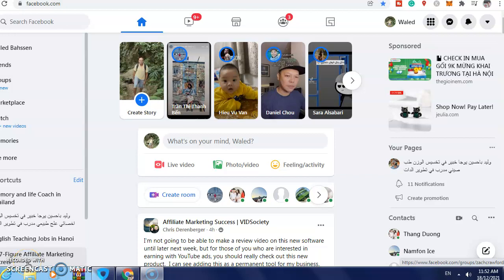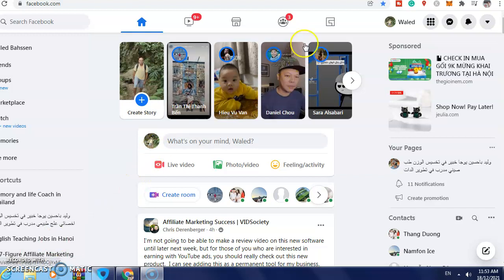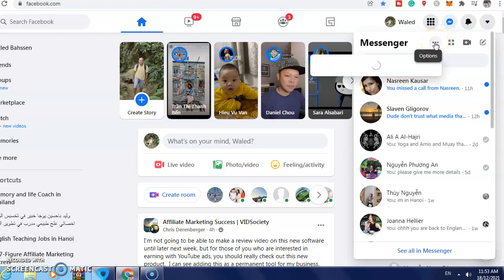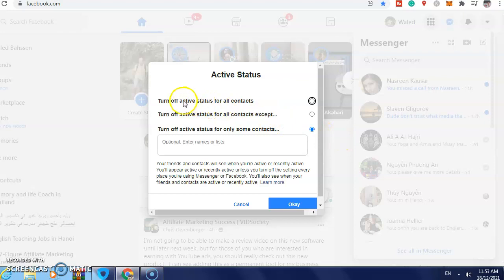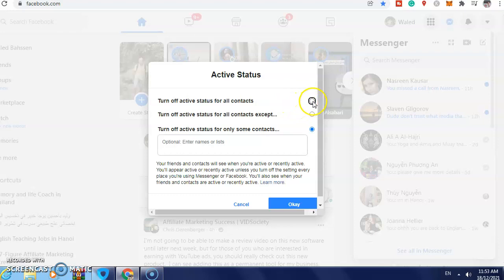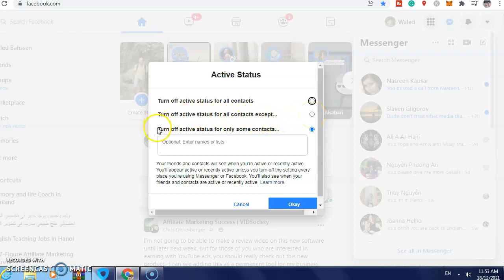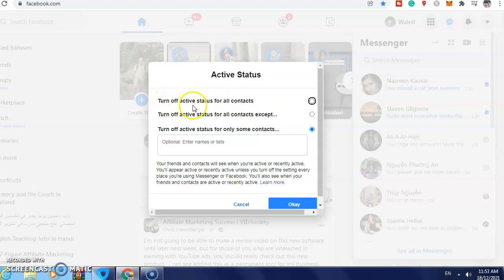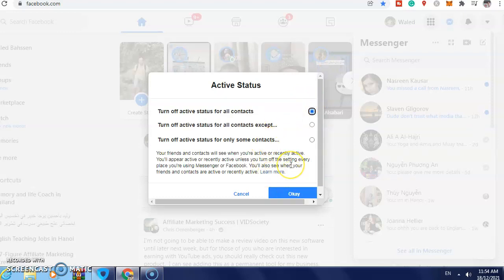How To Turn Off Active Status On Facebook On Computer,Laptop And MAC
In this video, I will show you How To Turn Off Active Status On Facebook On Computer,Laptop And MAC
Simple Answers
how to turn off active status on facebook on computer,how to turn off active on facebook on pc
how to turn on active status on facebook desktop,how to turn on active status on facebook on pc